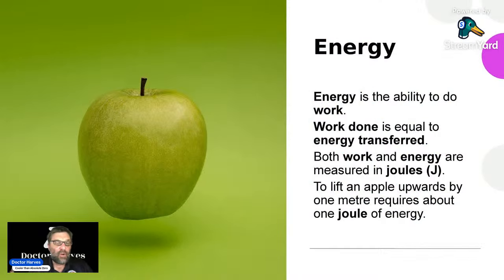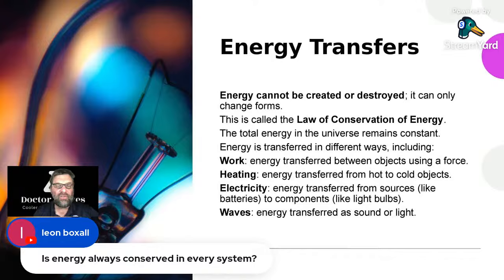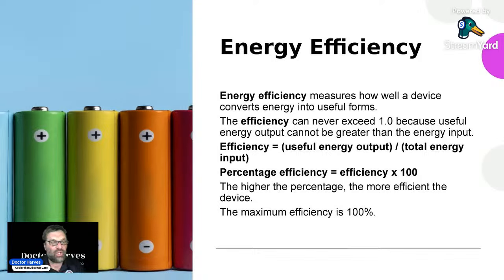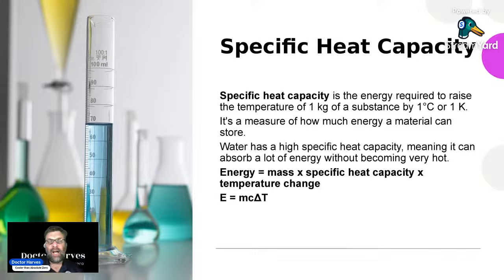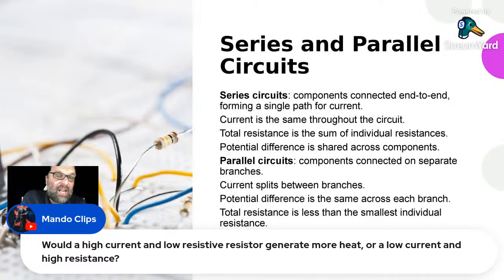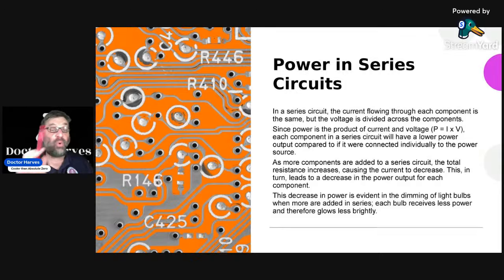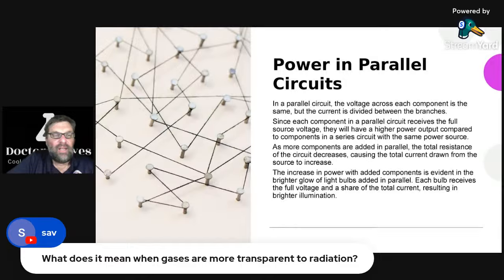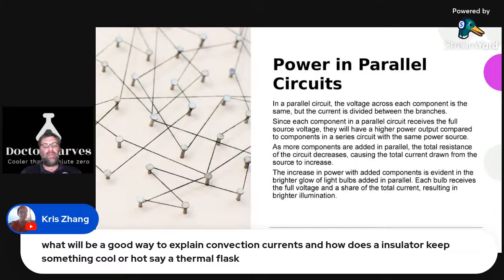NCEA Level 1 Physics Revision AS92047 Demonstrate understanding of a physical system using energy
Live stream of hints and tips for new Level 1 NCEA Physics AS92047. Demonstrate understanding of a physical system with energy.